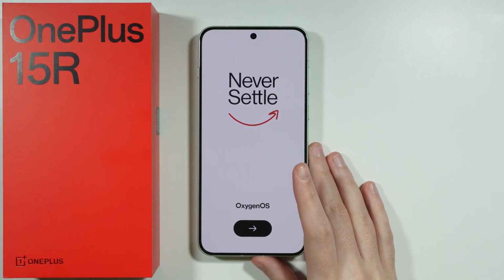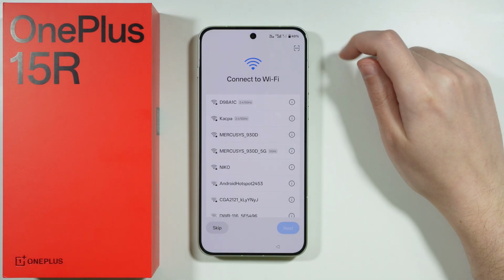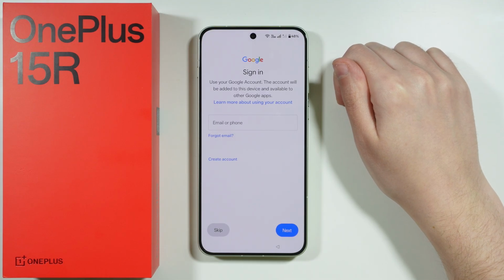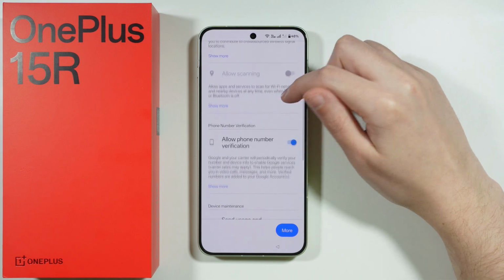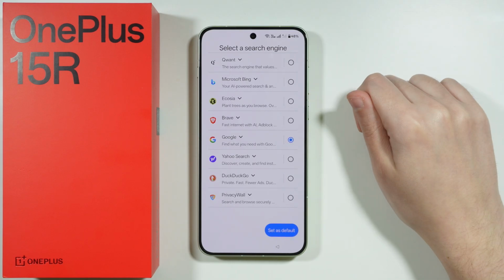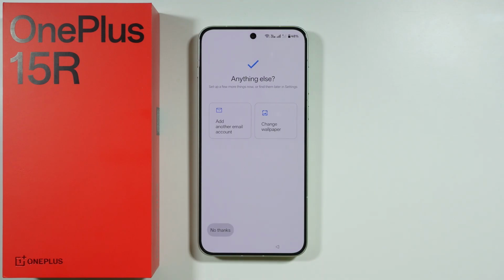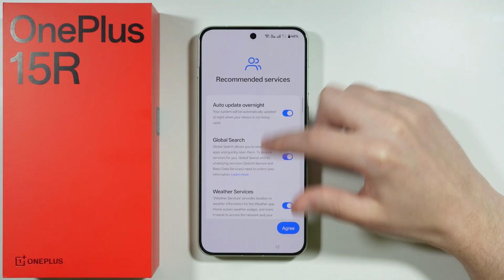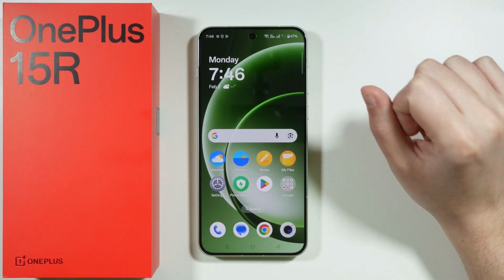OnePlus 15R: How to Do Initial Setup (First Configuration)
In this video, I'll guide you through the initial setup process for your OnePlus 15R, making your first configuration quick and easy. From selecting your language to setting up Wi-Fi and syncing your accounts, I’ll cover every step to ensure you get started without any hassle. Follow along with this simple tutorial to personalize your device and get it up and running in no time!